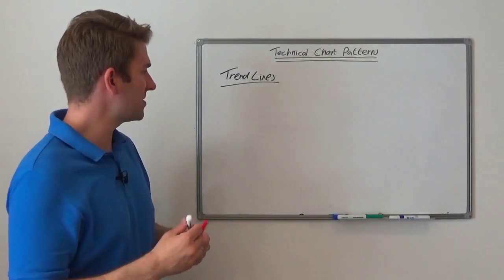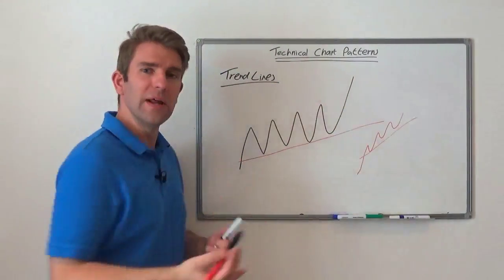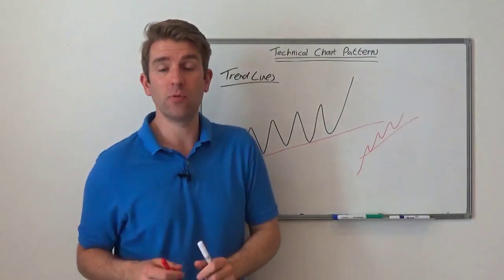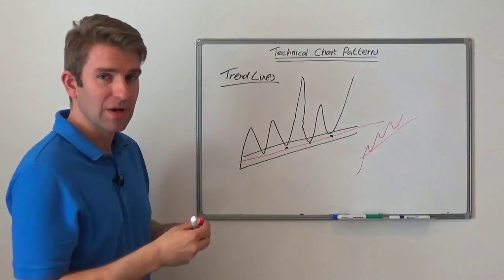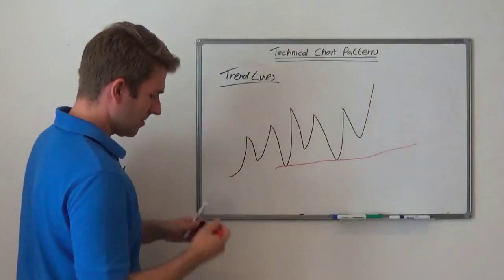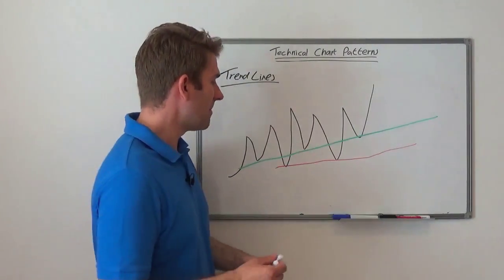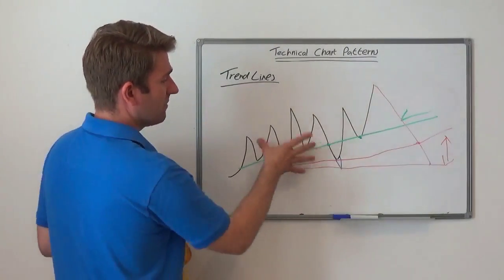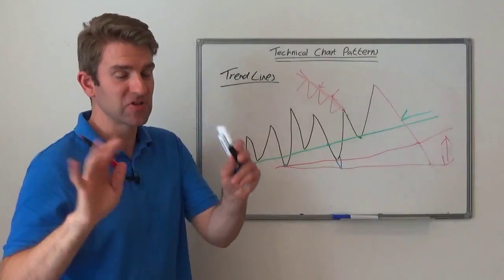Tips for Trading Trend Lines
Trendline analysis. We are talking technical analysis, specifically chart patterns that you can use to hopefully make more money from the stock markets.  Here we look at trend lines.  What is a trend line and what is it all about?  The theory is that you have a line that is drawn up or down on a chart that keeps price in control or 'within set boundaries' .  The steeper the line, the more aggressive the trend...  As such we are looking for something that is reasonably steep but not too steep which would get too aggressive.  I like trendlines as they help frame trades.